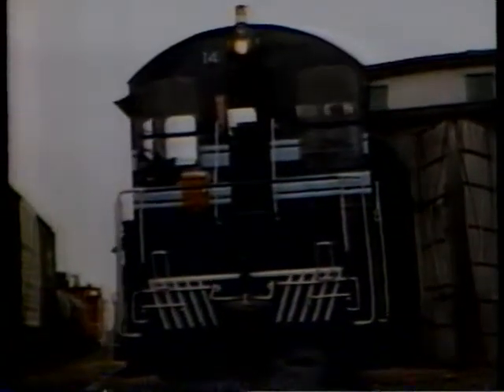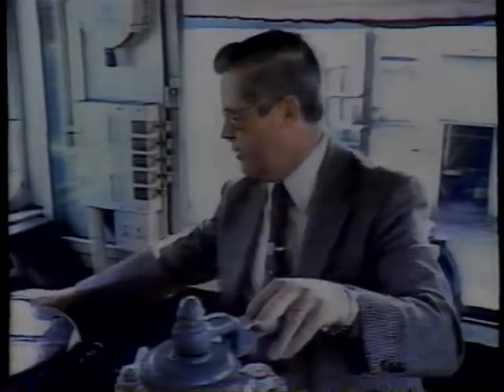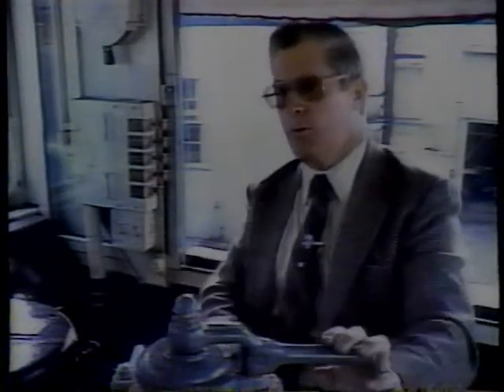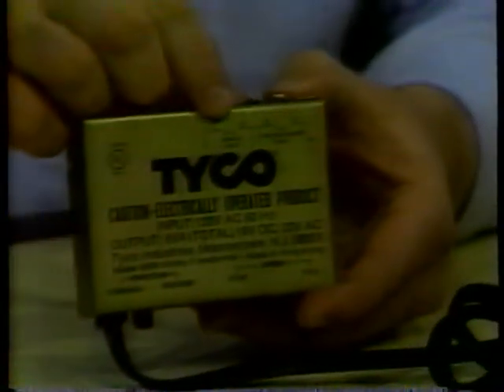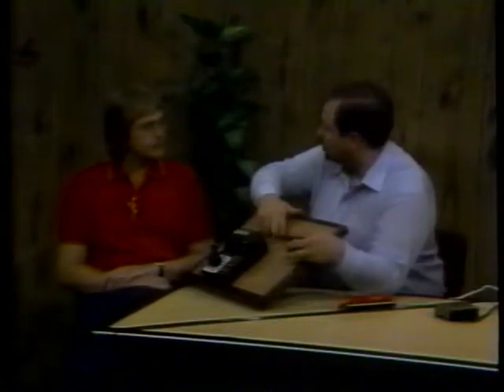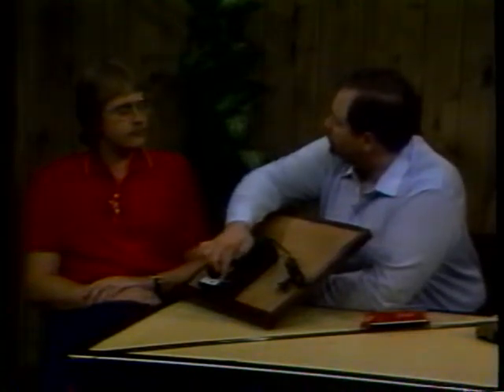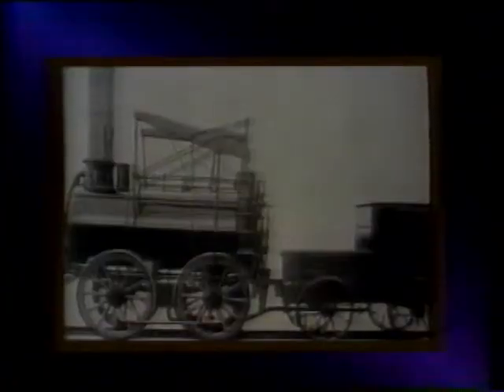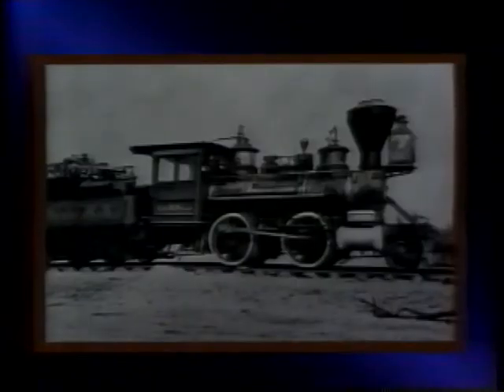All About Trains Episode 07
All About Trains Episode 07 as aired on PBS back in the day.